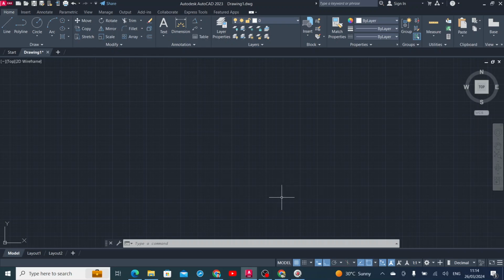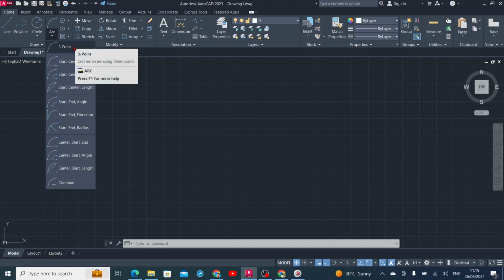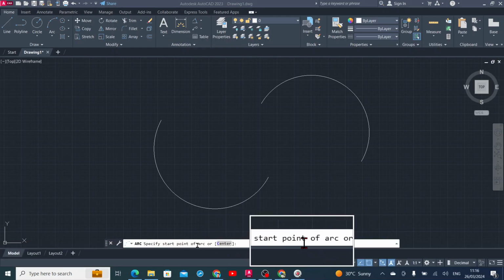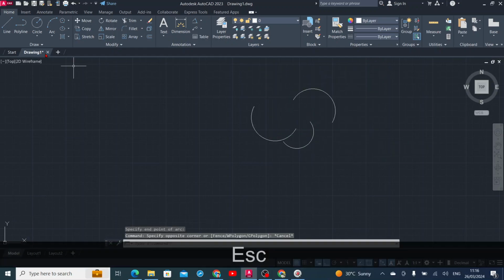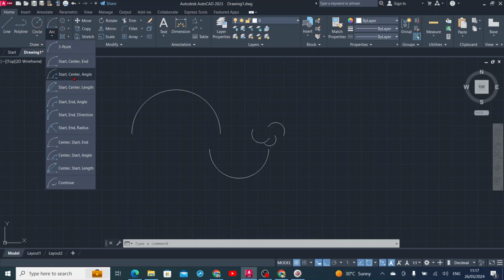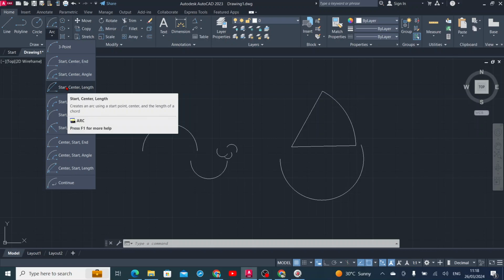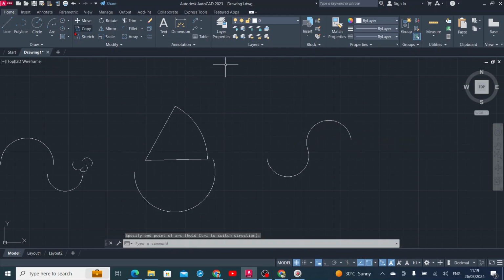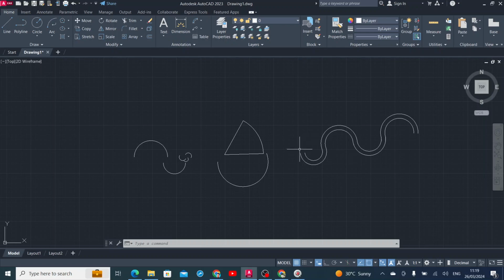Mastering AutoCAD Arcs: Unlock Precision Design Techniques! | AutoCAD Tutorial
Explore the art of precision design in AutoCAD with our comprehensive tutorial on mastering the Arc command! Whether you're a CAD beginner or an experienced designer, this step-by-step guide will empower you to create flawless arcs and elevate your drafting projects. Discover advanced techniques, expert tips, and practical applications to enhance your CAD skills and efficiency. Watch now and revolutionize your drafting workflow with the power of arcs!